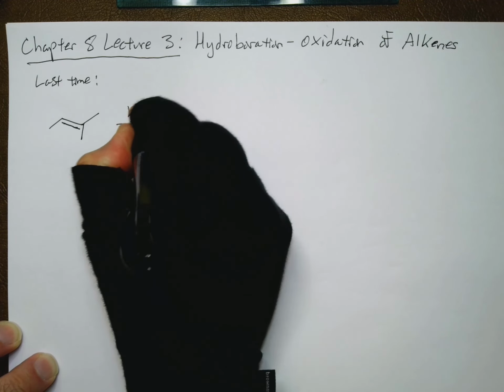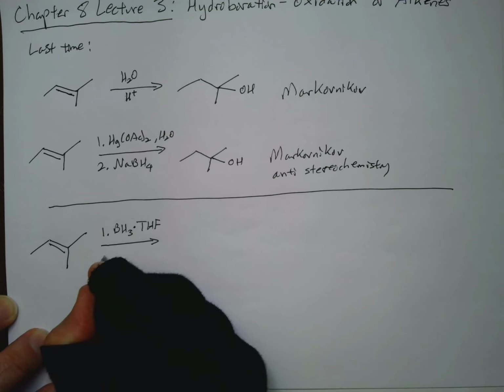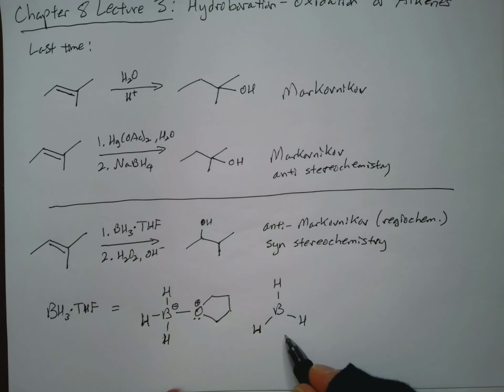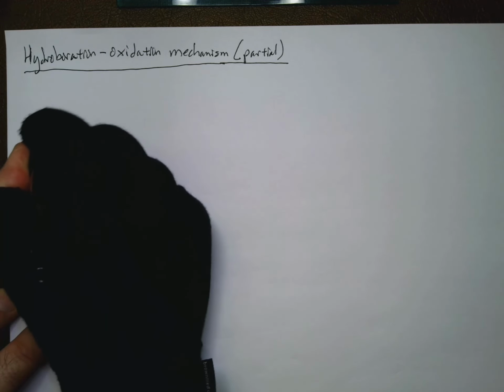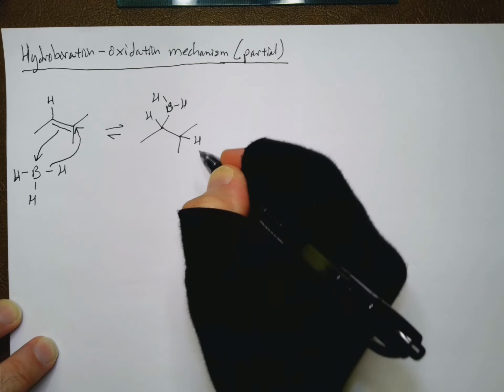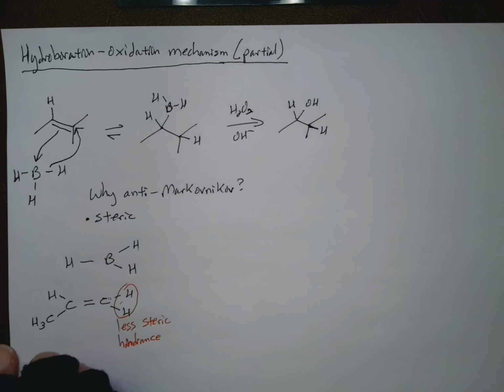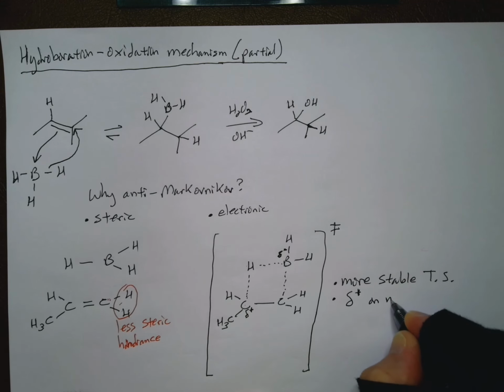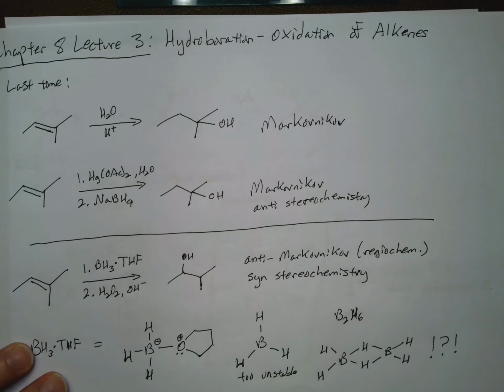Chem 12A Chapter 8 Lecture 3 Hydration of Alkenes part 2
Dr. Pitcher describes another method of alkene hydration: hydroboration-oxidation.